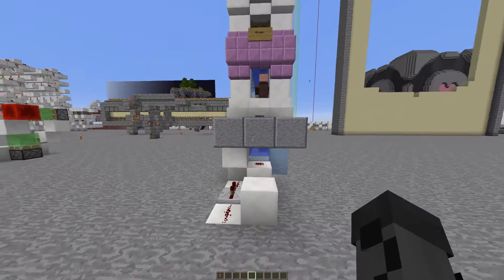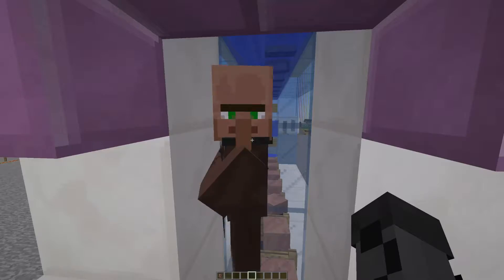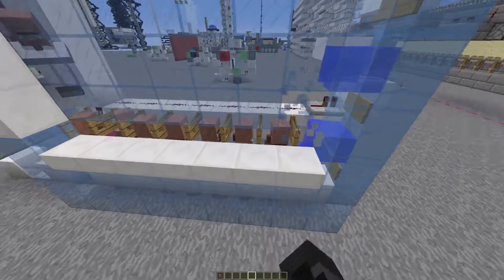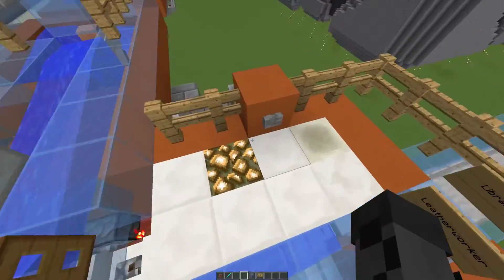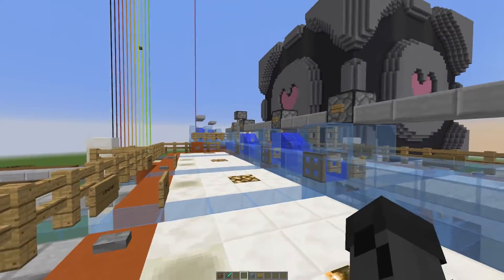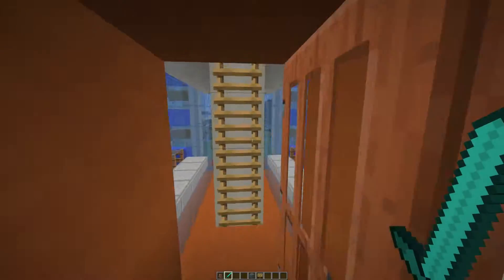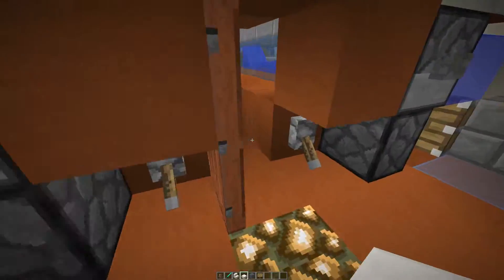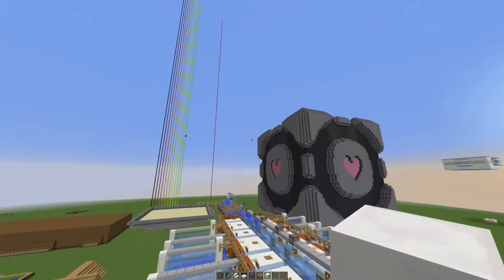Minecraft Showcase: Villager Storage Belts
In this video, I show off one of my latest developments; the villager storage system. It is very simple and cheap and later in the video I show off the distribution system that I devised as well as overflow protection.

Any abusive comments will be removed and the perpetrator blocked, please don't be an ass.